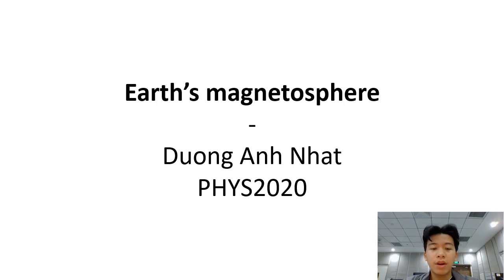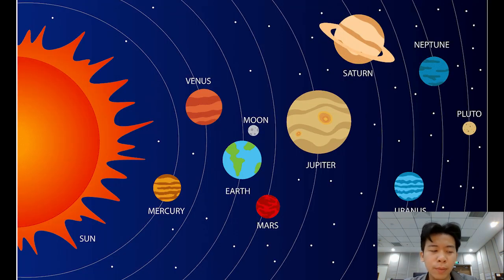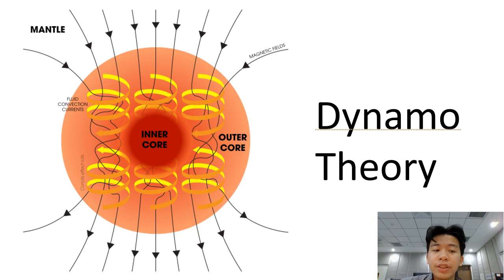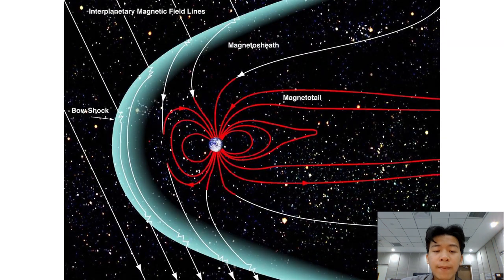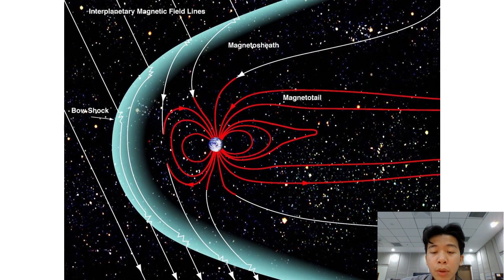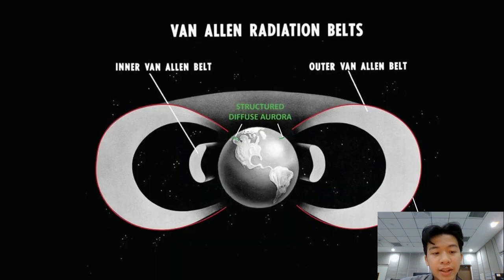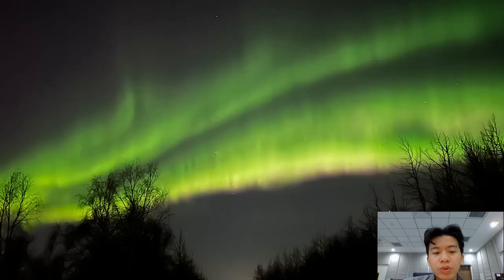Earth's Magnetosphere - Duong Anh Nhat present5 phys2020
PHYS2020 - Prof Tran Thi Mai